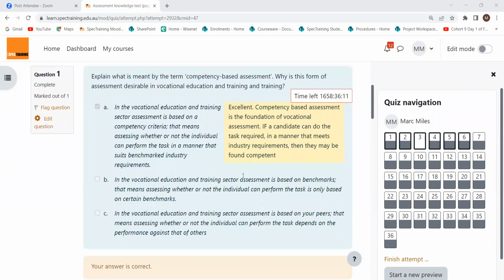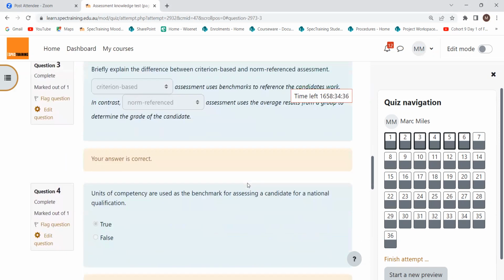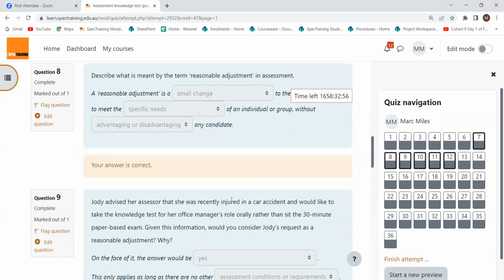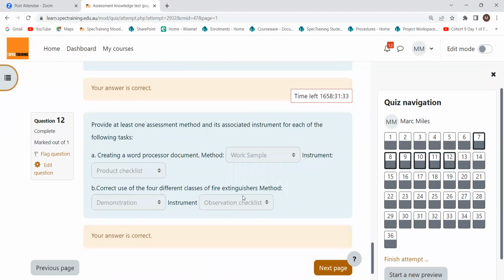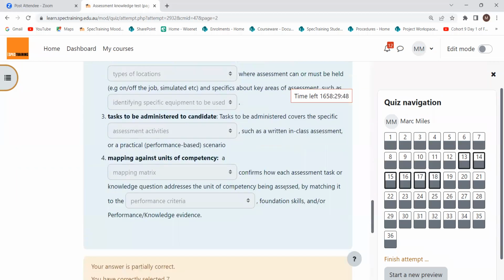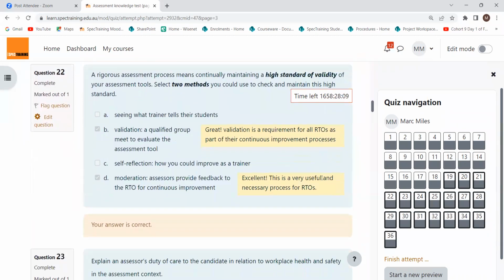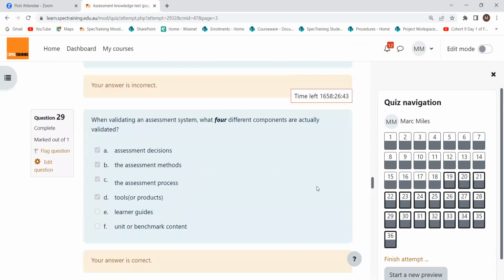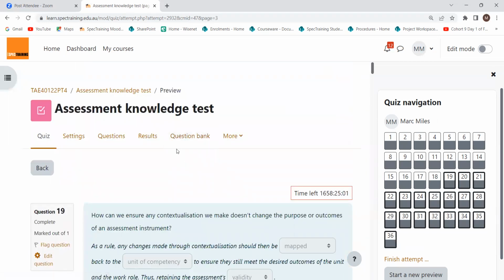TAE22 Assessment cluster short answer questions